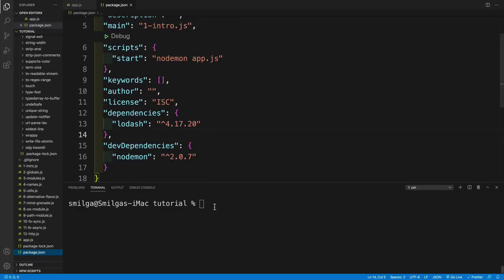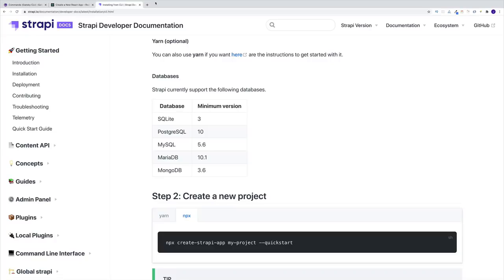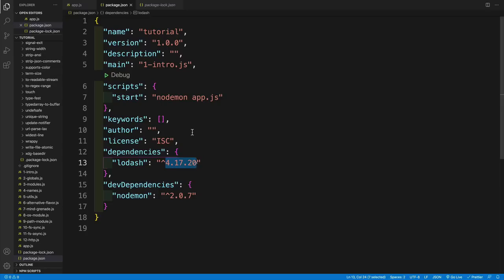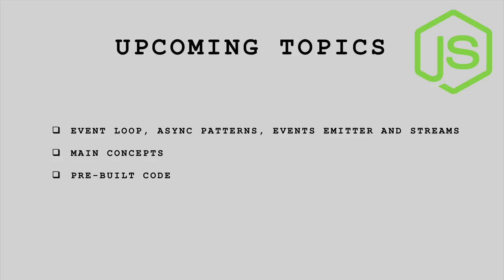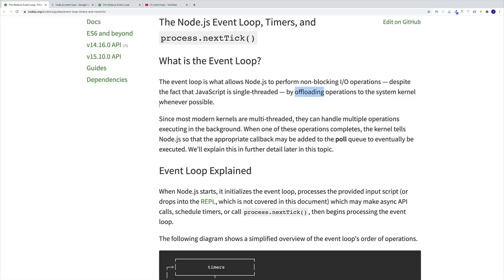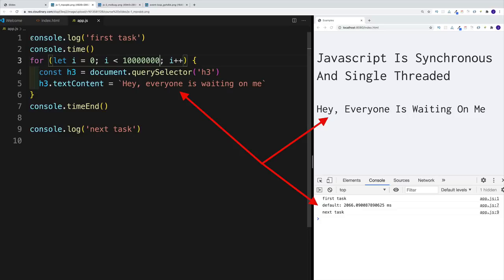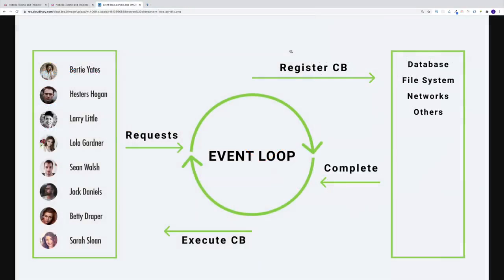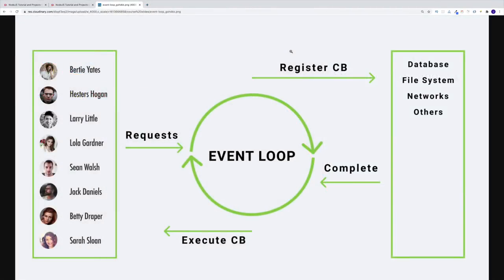Node 9 - Global Install, Package-Lock.Json, Important Topics Intro, Event Loop, Event Loop Slides